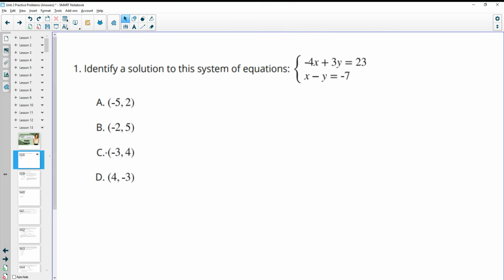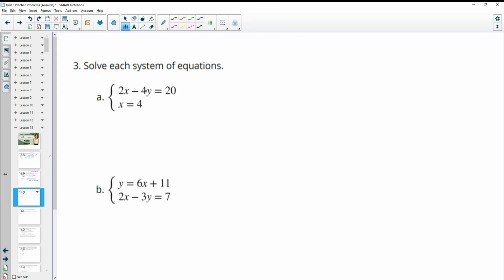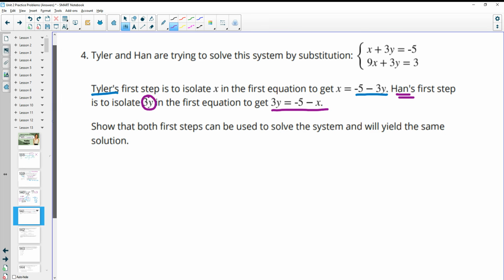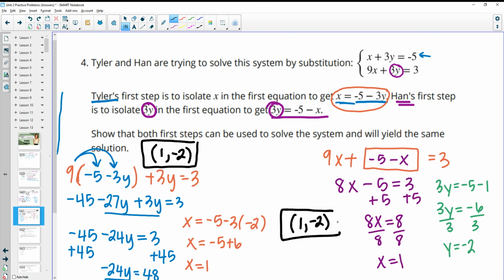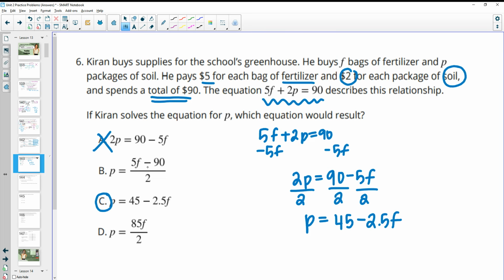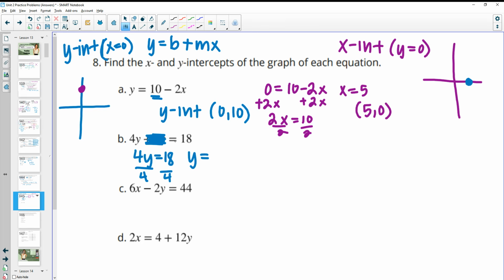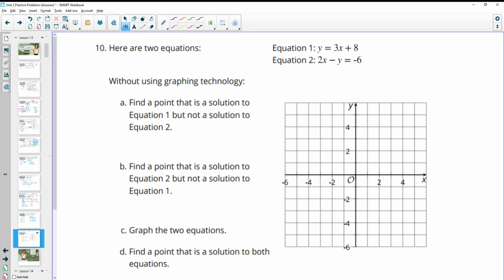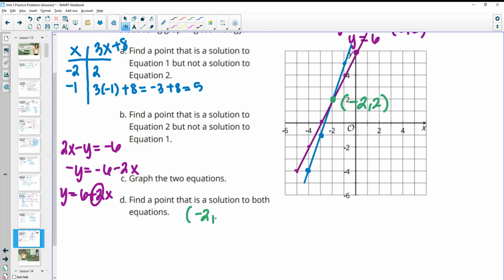Unit 2 Lesson 13 Practice Problems IM® Algebra 1TM authored by Illustrative Mathematics®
Lesson Title: Solving Systems by Substitution

Learning Targets
+ I can solve systems of equations by substituting a variable or an expression.
+ I know more than one way to perform substitution and can decide which way or what to substitute based on how the given equations are written.

Common Core Standards in This Lesson:
CCSS.HSA-REI.C.6
CCSS.MP6
CCSS.MP7